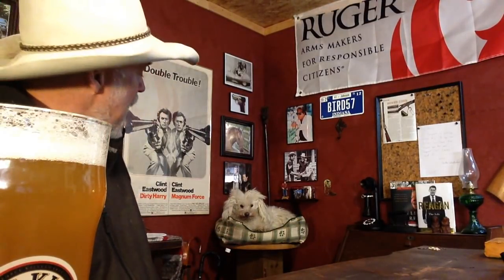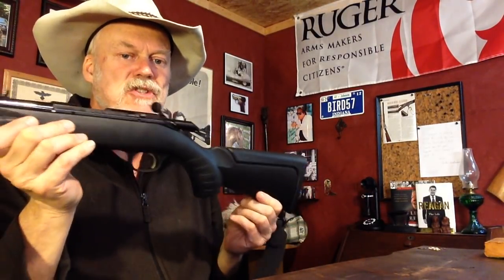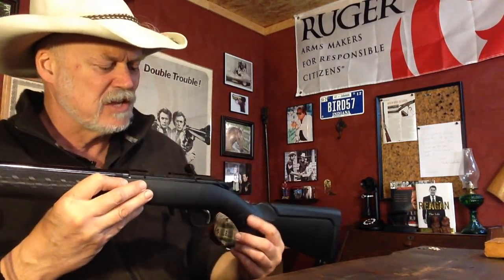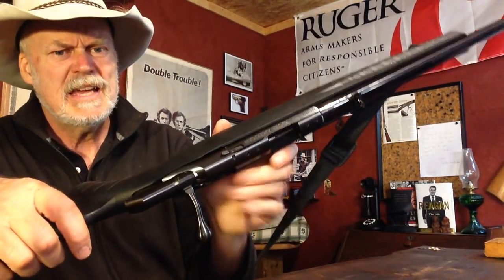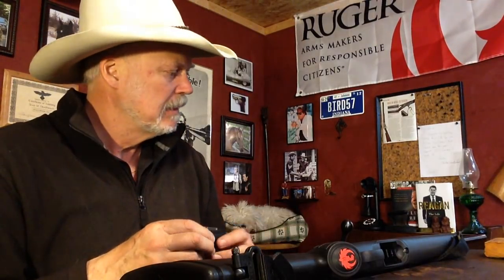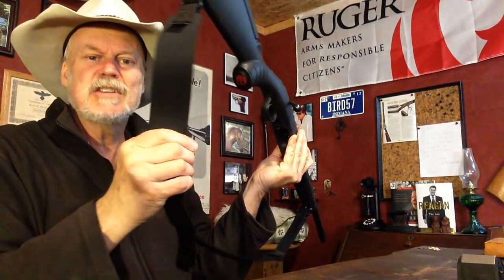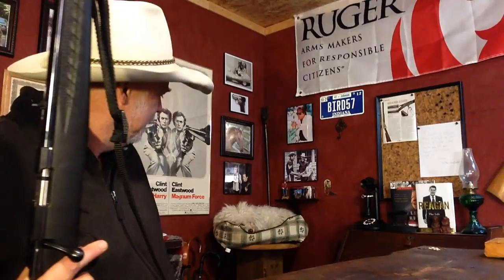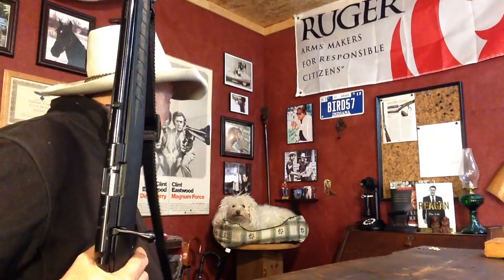Ruger American Rimfire 22 Magnum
Best Value I have found in AR500 Steel Targets: The 3/8 inch thick AR500 US Made steel silhouette Target Made in the U.S.A. from HardTarget.